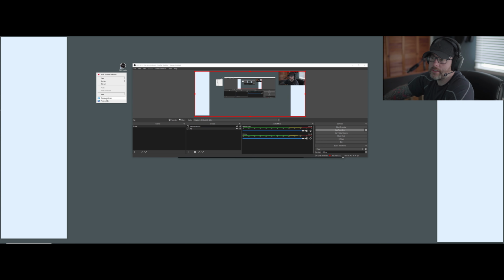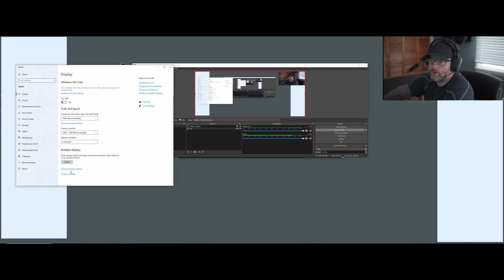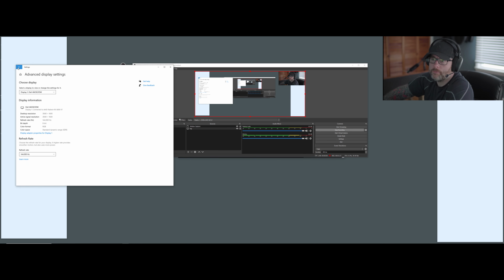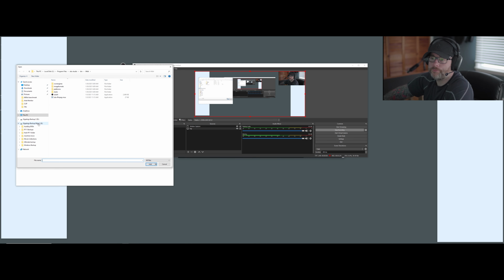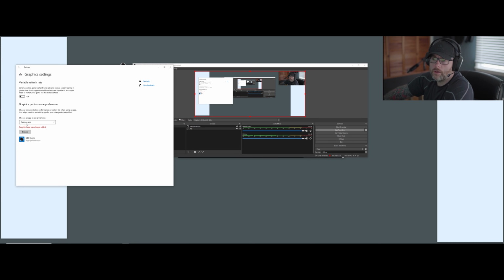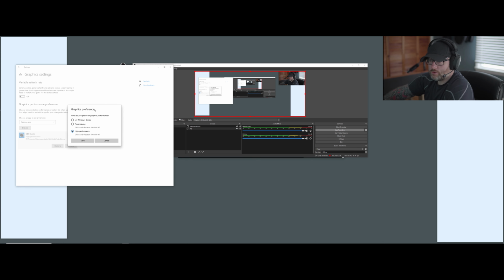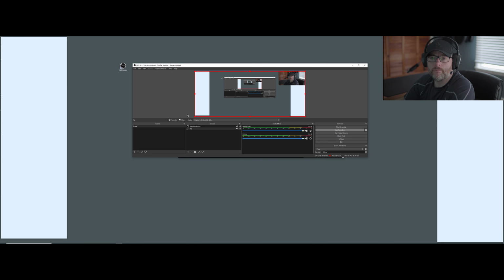OBS Studio black screen fix windows 10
Okay guys I have 2 fixes for the dreaded OBS Studio Black screen. First one works for 95 to 98 percent of the folks out there and the other might work for 5 percent or it might just be my hardware but I wanted to share it with you guys anyway.